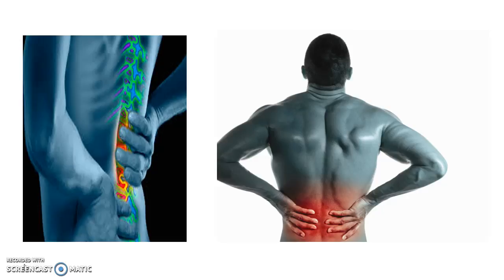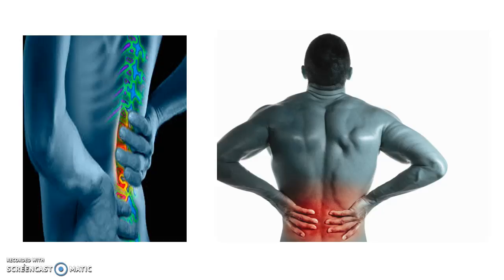Mechanical Low Back Pain